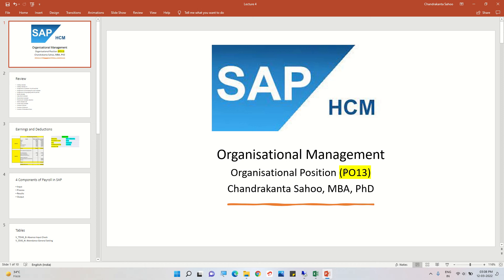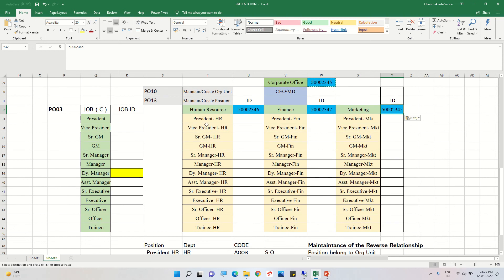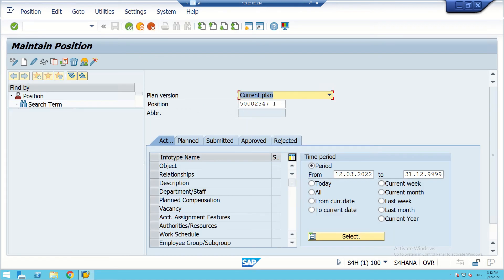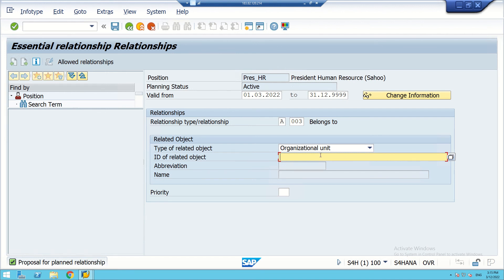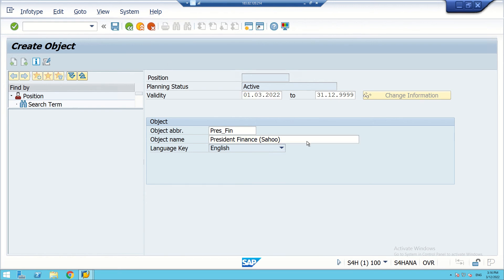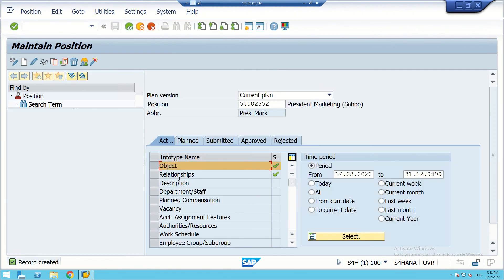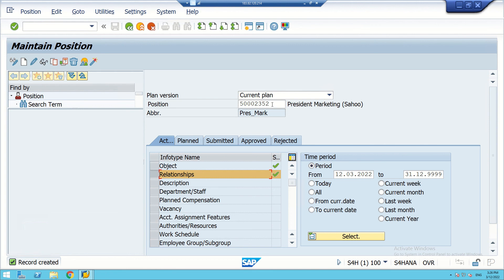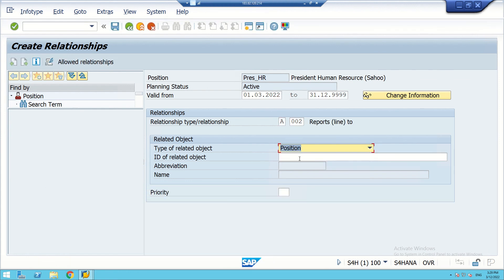11 SAP HCM- Creating Organisational Position (PO13) and its Relationship (A003, A002. B002)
This video configures Job Positions (PO13) and its Relationship (with Organisational Unit -A003- The position belongs to The Org. Unit; A002- Position reports to Position; B002- Position is reported by Position). By using the code A002 and B002, we also see maintenance of the reverse relationship.
SAP HR S4 (HANA): a Step by Step Guide to configuration